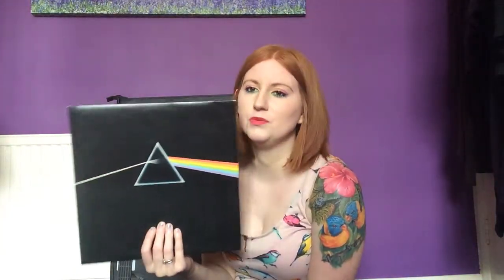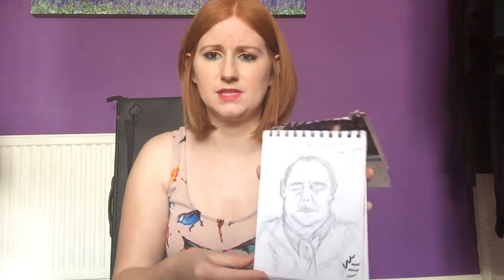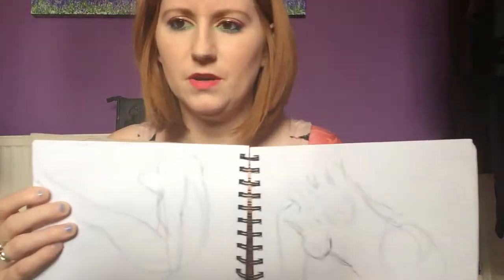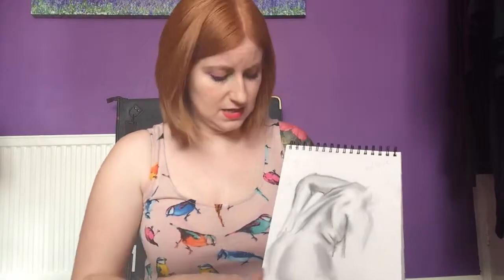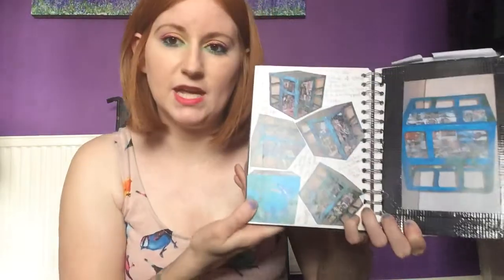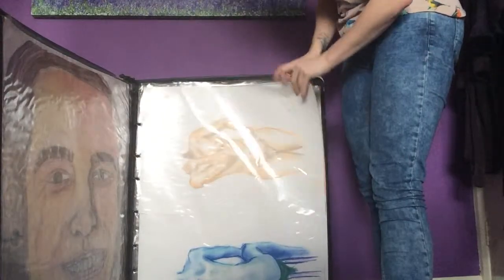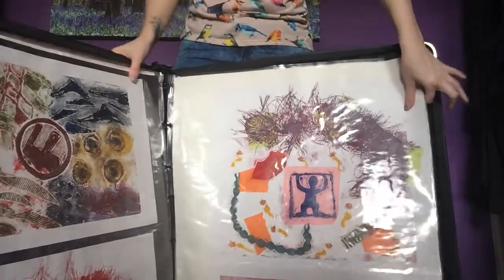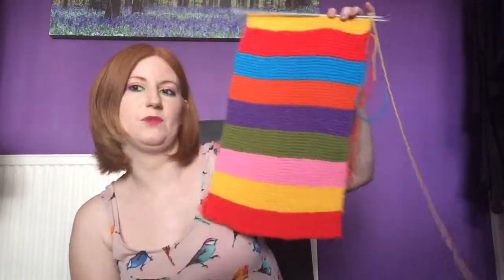Shoddy Show and tell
Having a rummage and clear out of Art stuff and my cupboard / boxes of tricks. A few of my sketches and life drawings, and a couple of surprises too!